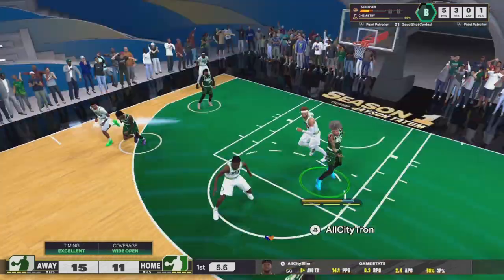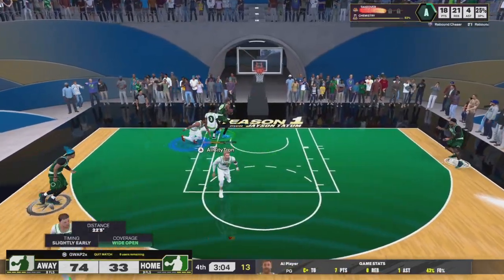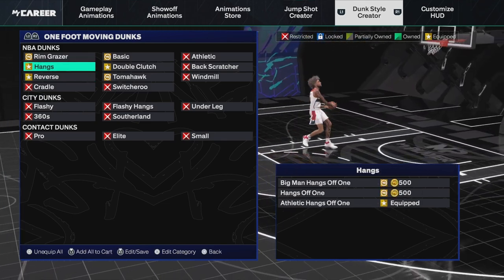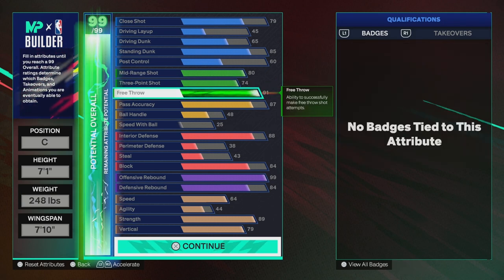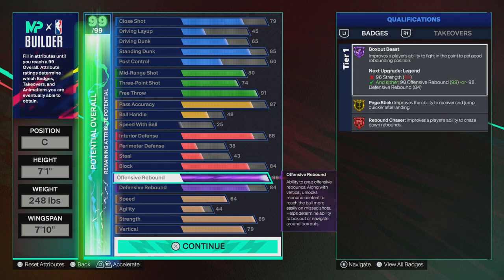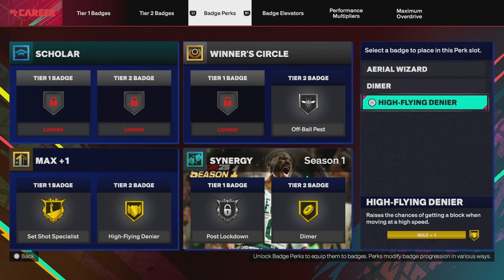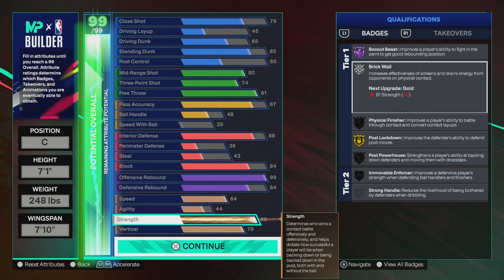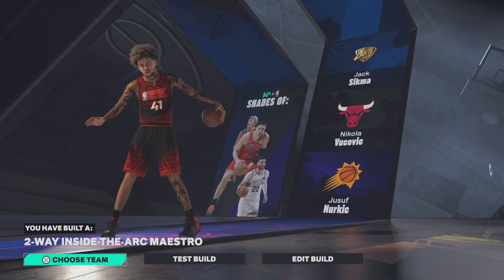99 REBOUND is BROKEN on NBA 2K25 | 7'1 DEMIGOD | NBA 2K25 BEST BUILD